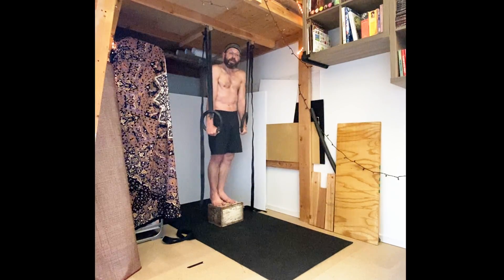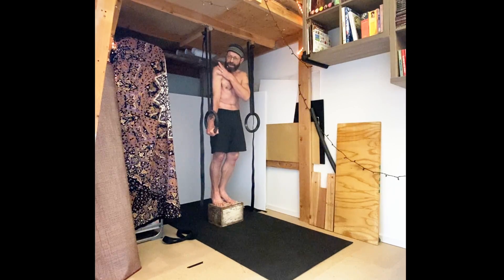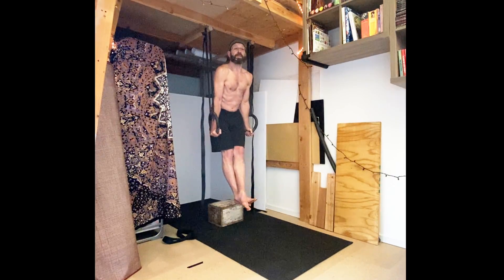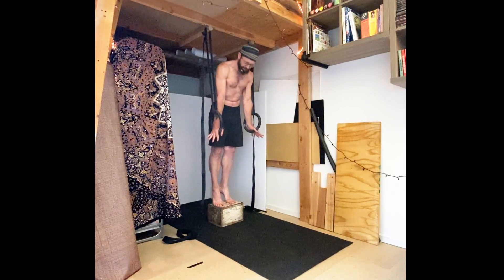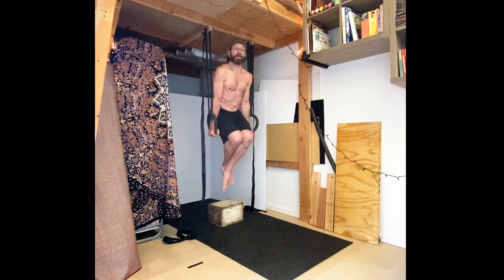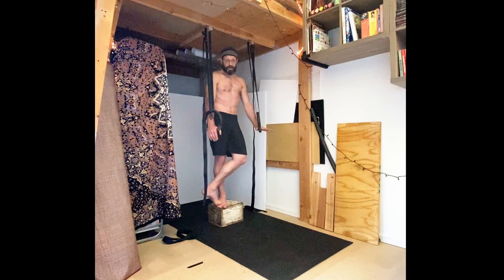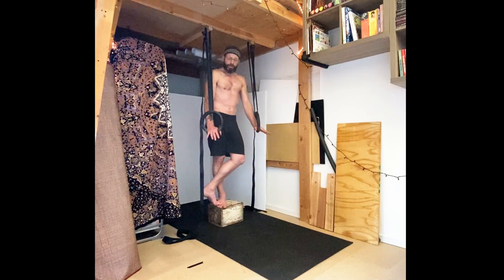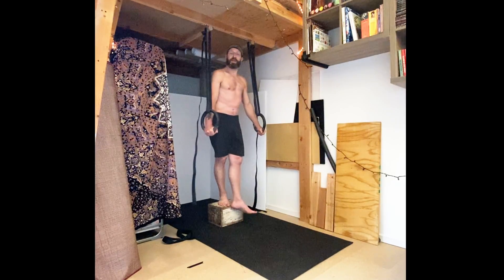Top Position — Gymnastic Rings / RTO Hold